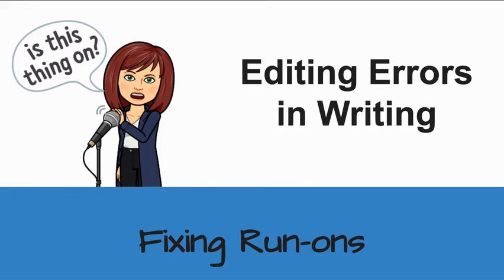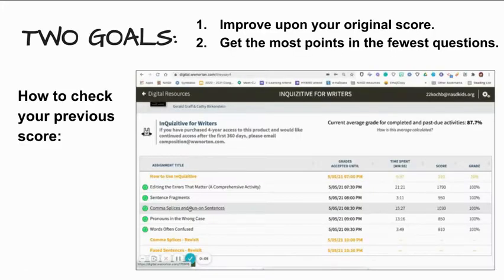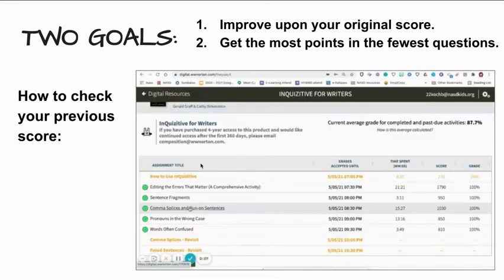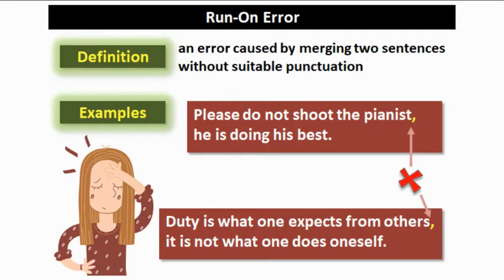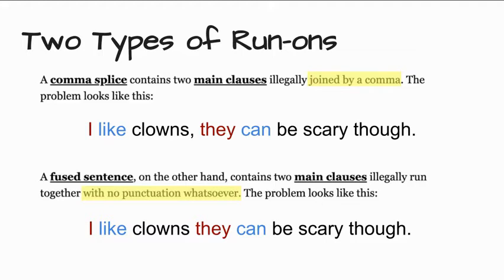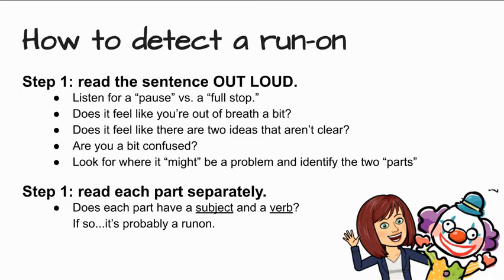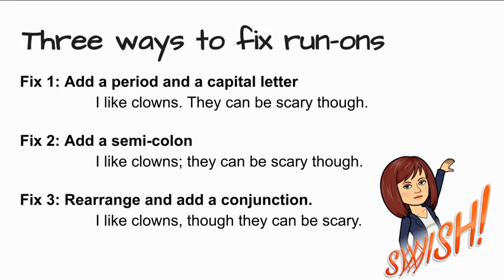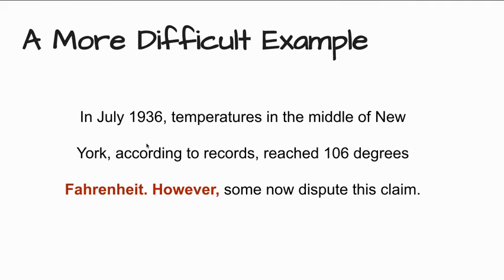InQuizitive - Run-ons Revisited